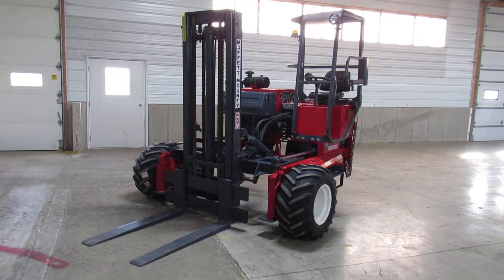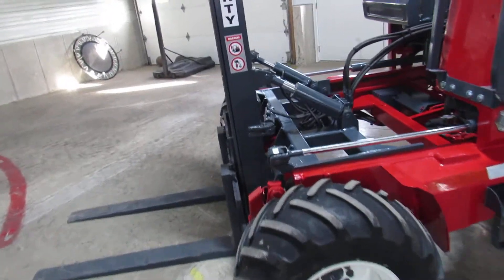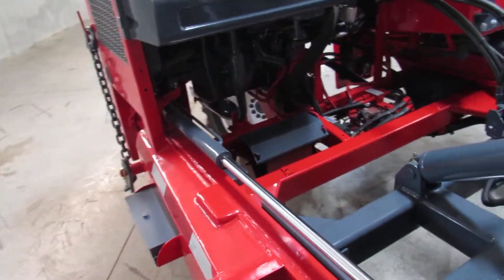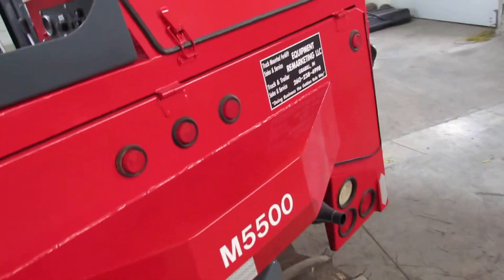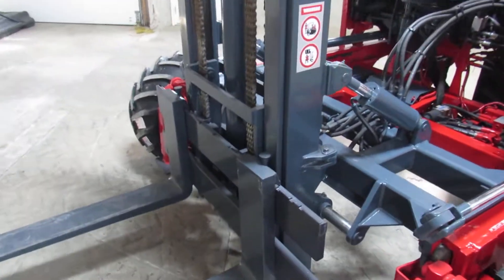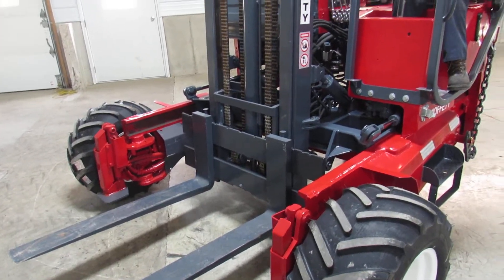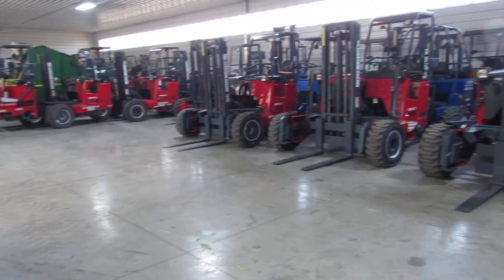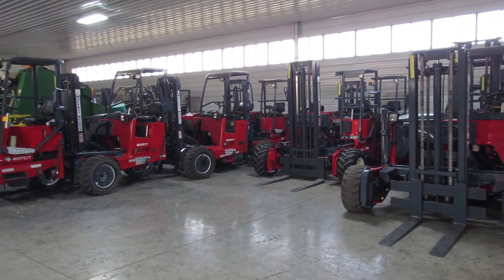Moffett M5500 2-Way Piggyback Truck Mounted Forklift For Sale stk E380317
This 2006 Moffett Mounty M5500 is in excellent condition and ready to work. She has new paint. Why buy new when you can have this 2006 Moffett M5500 forklift? Friends right here is a nice M5500 MOFFETT all wheel drive Fork lift that’s in nearly like new condition; it is inspected, fresh paint job, New Seat, All New Tires, fully serviced in addition to pressure/leak checked & 10' Mast. This unit has had the roll cage, seat and other body parts removed, been thoroughly cleaned, repaired, primed, repainted and reassembled to give it a long lasting new paint job! This forklift has also been pressure and leak checked. All detectable mechanical defects have been repaired, it also has gotten a full fresh service to give you a nice and ready to work unit.  This MOFFETT M5500 is a rust free unit and is good to go. A MOFFETT M5500 that is in this condition which includes a Kubota diesel is difficult to find. This M5500 MOFFETT MOUNTY Piggy-back Fork lift is able to be attached with your trailer, straight truck or semi-truck. There is certainly numerous other types of piggy-back lifts for example Donkey, Princeton, Tailgator, Palfinger in addition to Navigator just to mention a few. Nevertheless the M5500 MOFFETT is an all round sound machine. This MOFFETT MOUNTY M5500 is priced to move, phone us promptly for a delivery quote to your location. 2006 MOFFETT MOUNTY M5500 Piggy-back Truck Mounted Forklift, 2006 MOFFETT M5500 Truck Mounted Piggy-back Fork lift, 2006 MOFFETT MOUNTY M5500 Forklift available for sale. We are your one stop shop for used Moffett Mounty forklifts. Call to get a delivery quote or check out our truck-mounted piggyback forklifts, trailers and trucks today!